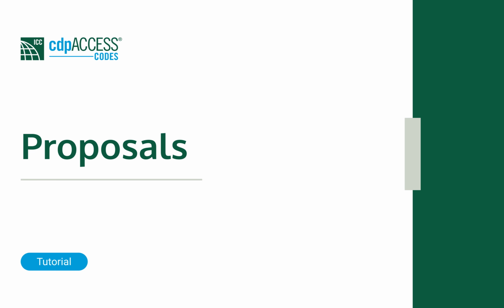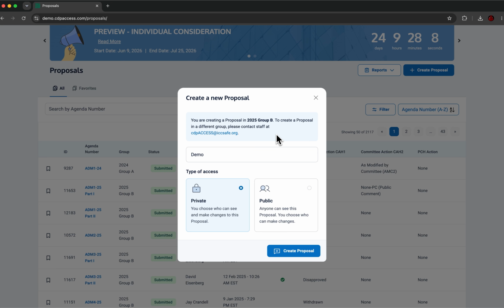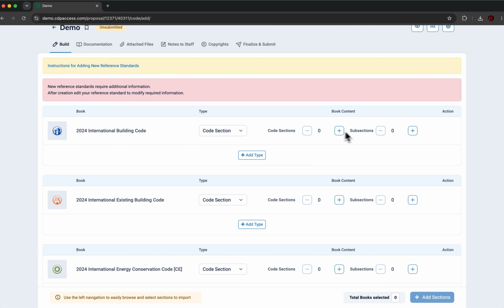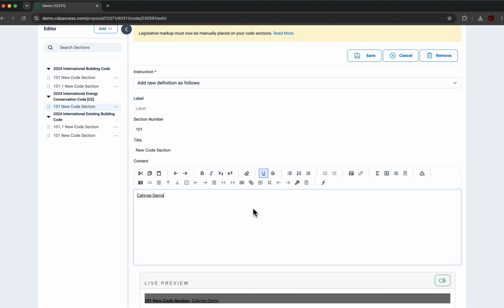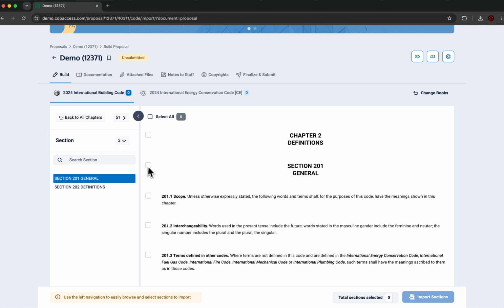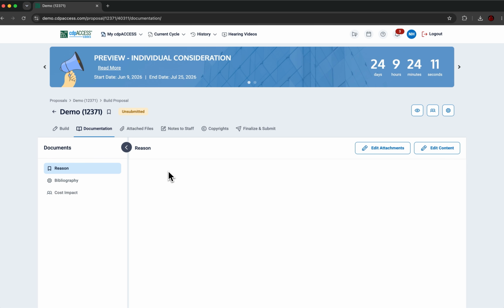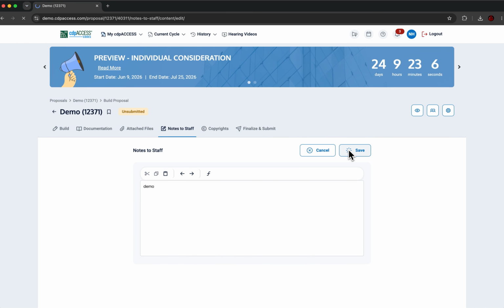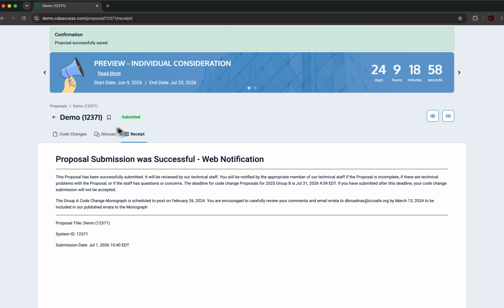cdpACCESS Tutorial: Creating Proposal Workflow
Learn how to create and manage proposal workflow in cdpACCESS, from drafting a proposal to submission.